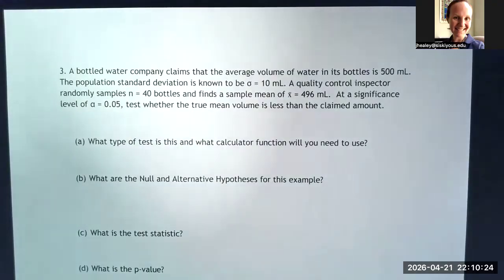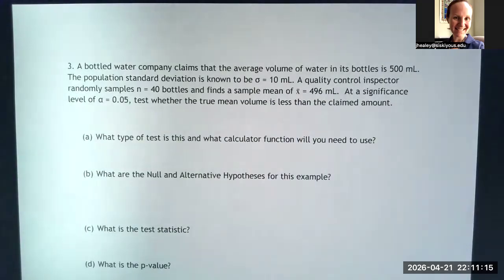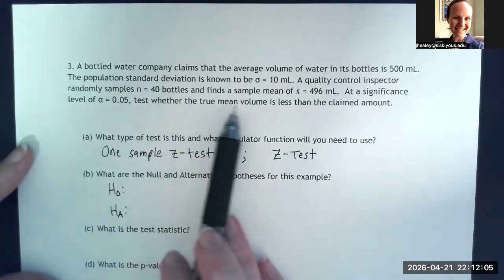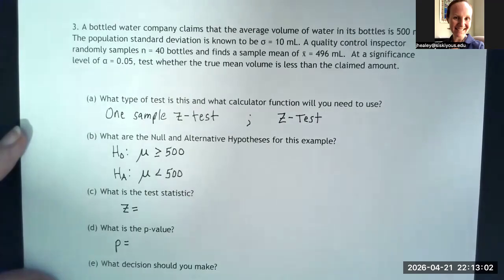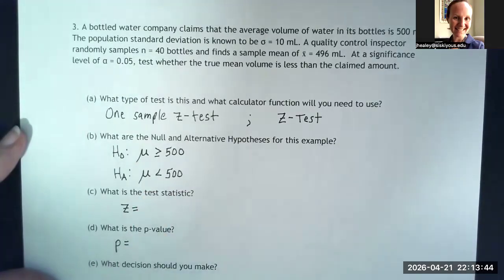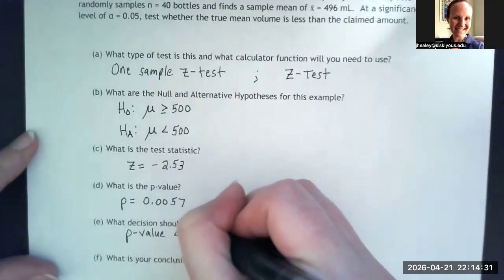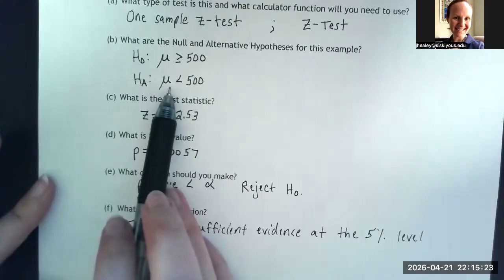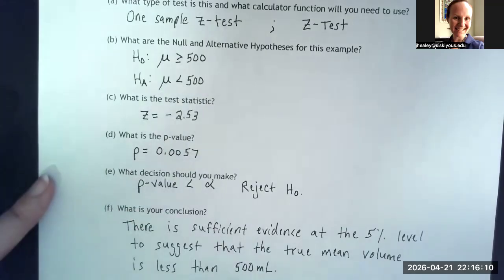Mixed Hypothesis Testing Review Question 3